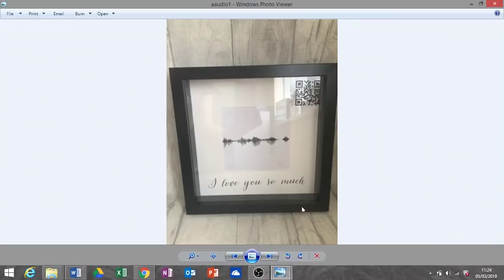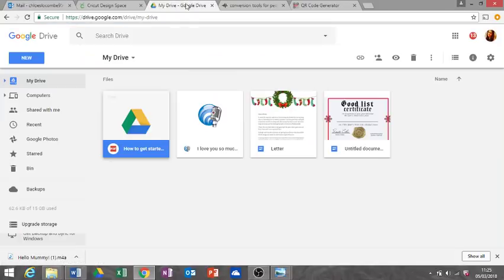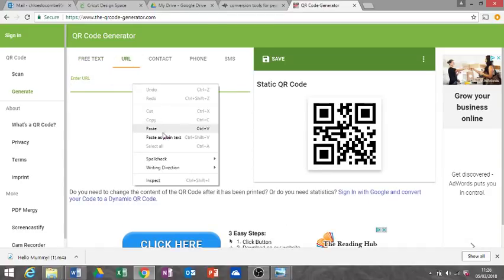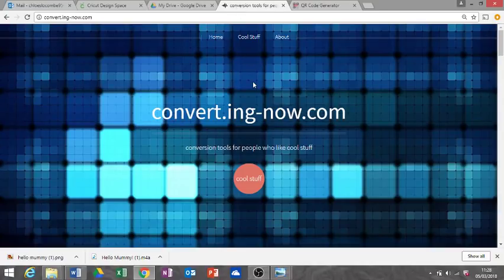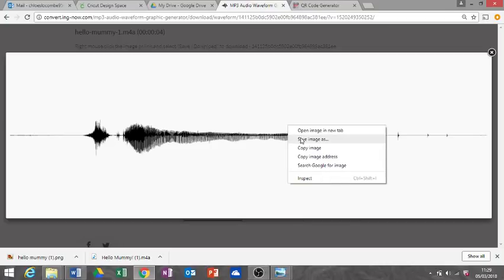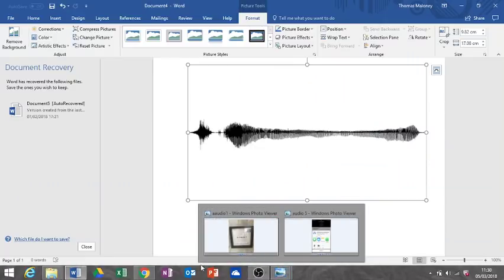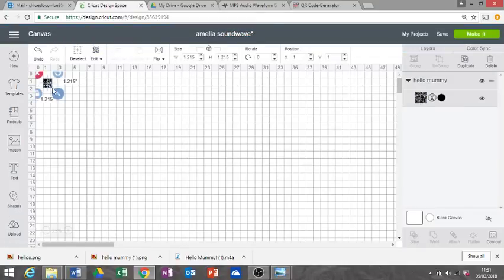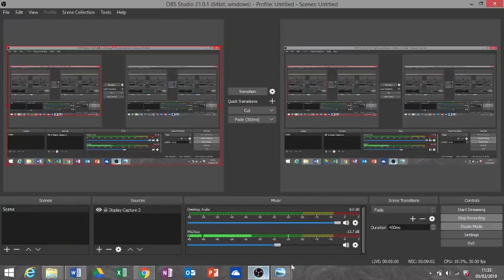how to create an sound wave frame